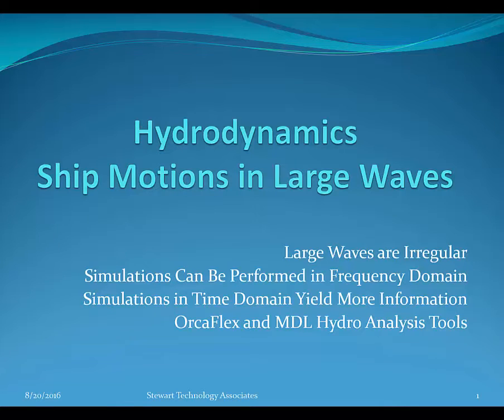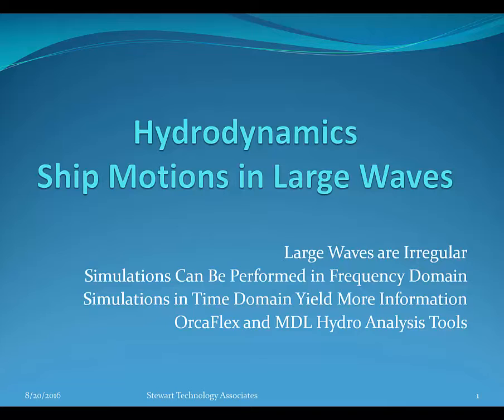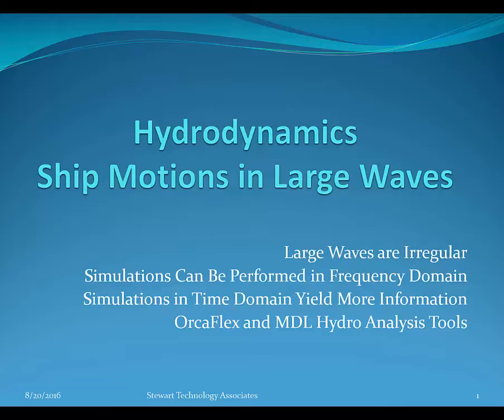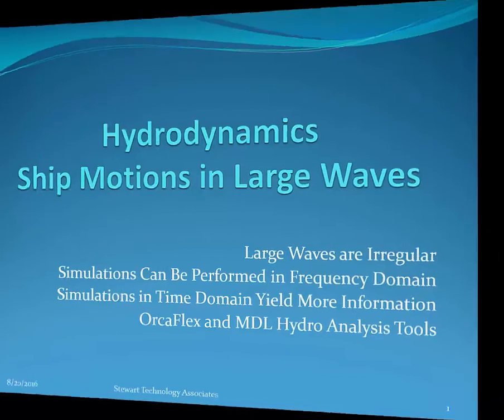Hydrodynamics Ship Motions Large Waves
Hydrodynamics - Ship Motions in Large Waves.  Irregular motions in large seas can be better analyzed with time domain analysis.  Stewart Technology Associates has decades of experience applying hydrodynamic analysis methodologies to predict the behavior of vessels in the ocean.